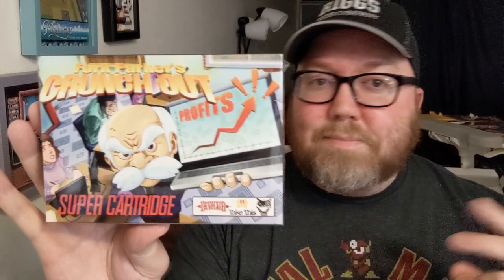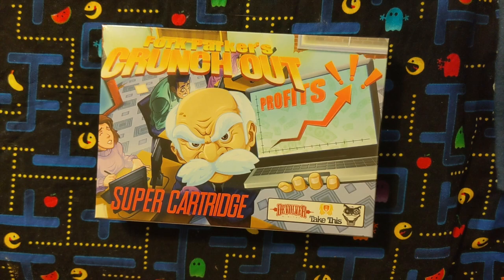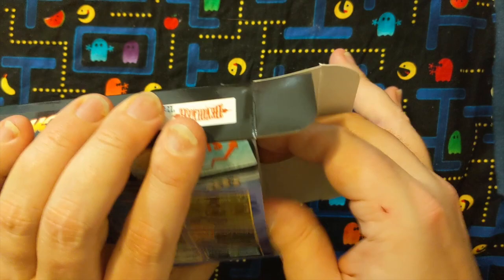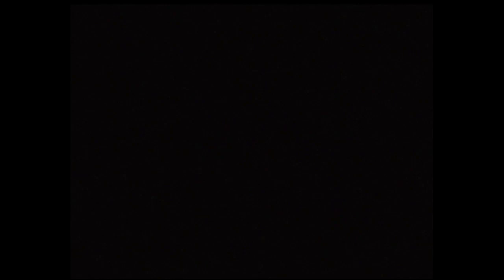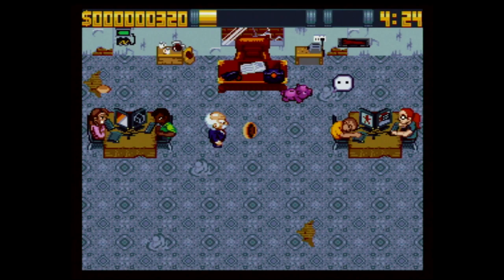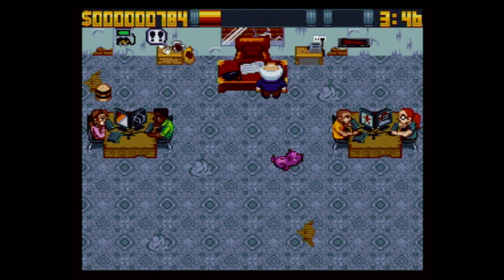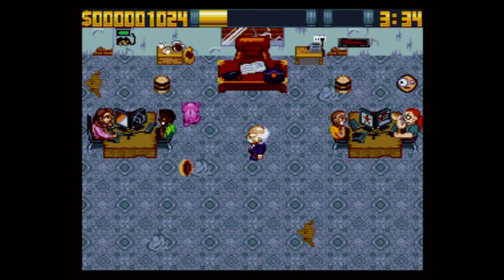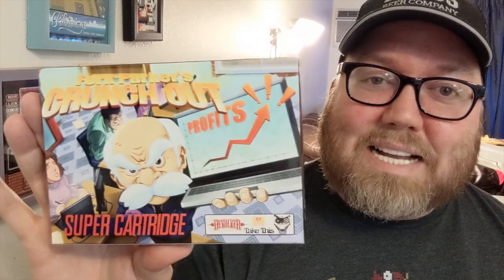New SNES Game in 2019 - Fork Parker's Crunch Out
Keep your employees happy with this awesome new game!